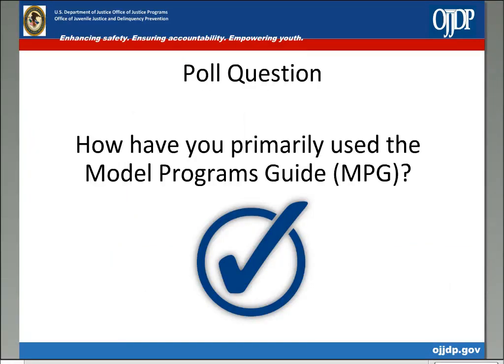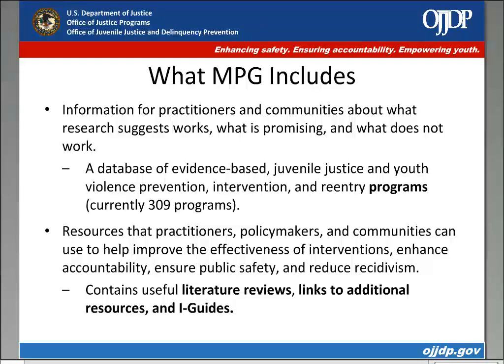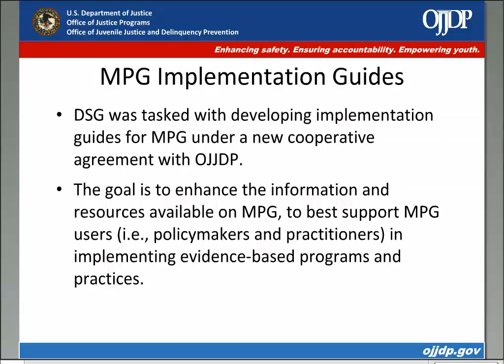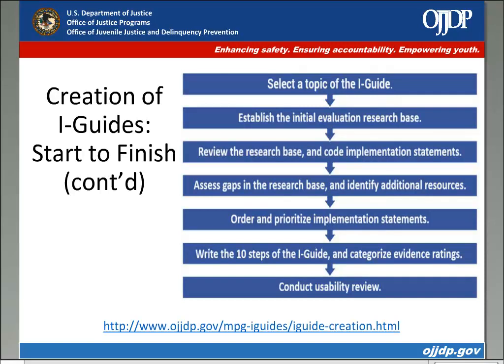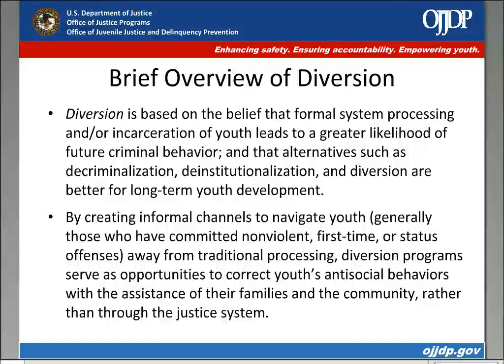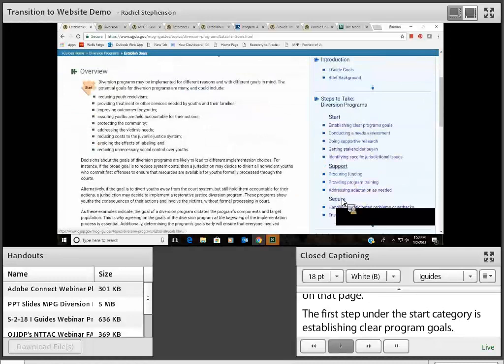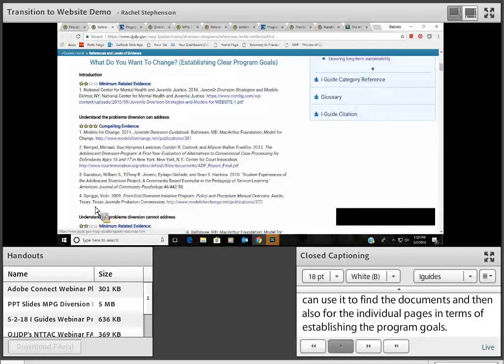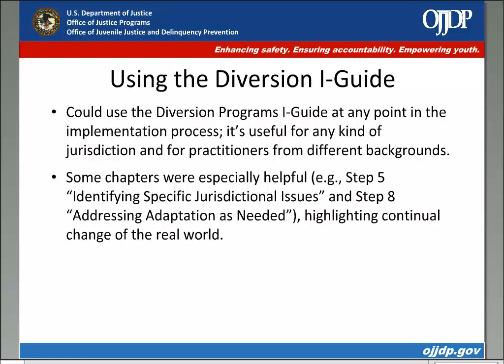The Model Programs Guide MPG Diversion Programs Implementation Guide 0 0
The Webinar will provide an overview of the resources available on the Model Programs Guide (MPG), including program profiles, literature reviews, and implementation guides (I-Guides). There will be a discussion about the work and research that informed the development of the I-Guides, as well as information on the new Diversion Programs I-Guide. The final part will feature discussion from a practitioner in the field who is currently making use of the Diversion Programs I-Guide. To obtain handouts and documents for this video, please contact the OJJDP NTTAC Help Desk at or by phone at .